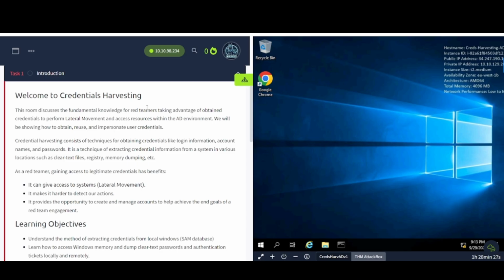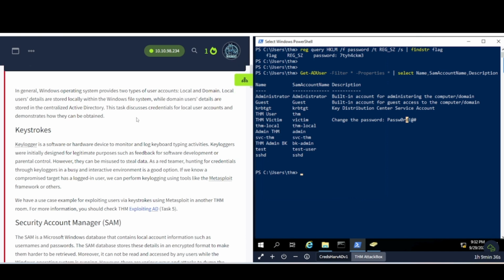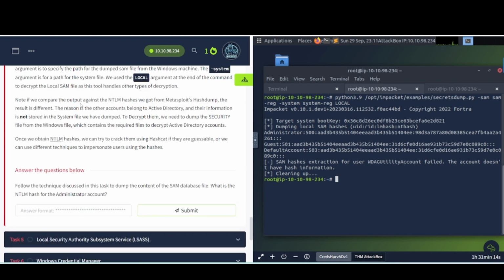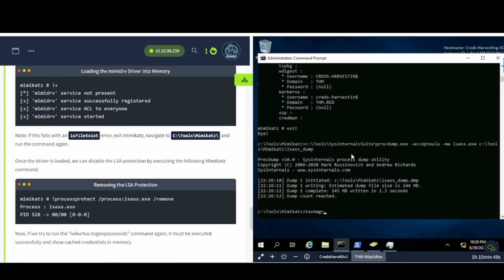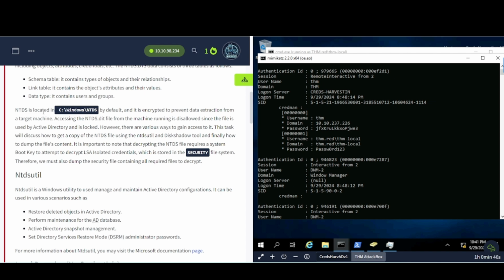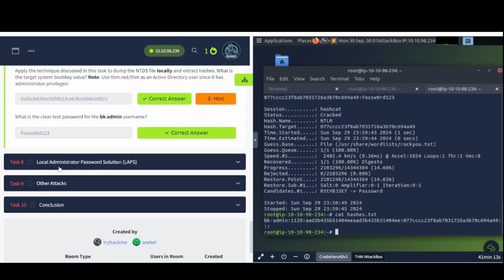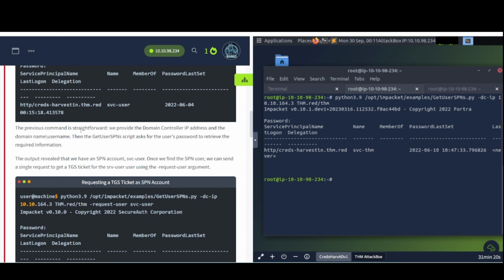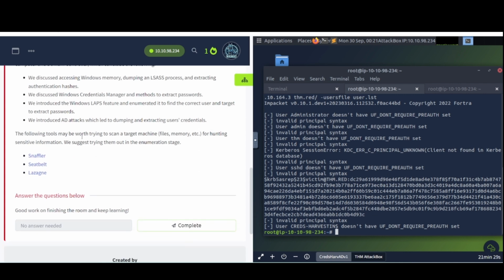Credential Harvesting | TryHackMe - Offensive Security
Make it Harder for ATTACKERS! | TryHackMe - Active Directory Hardening